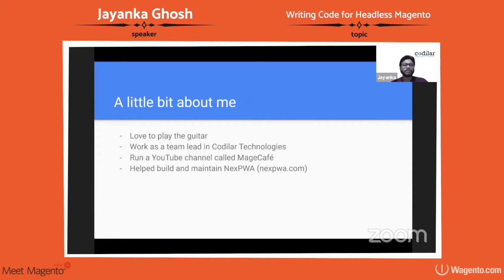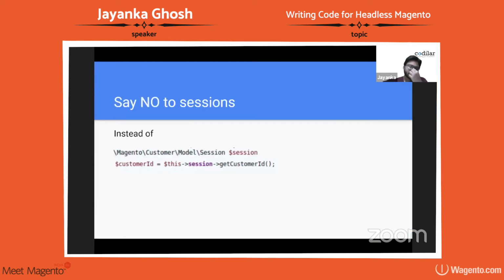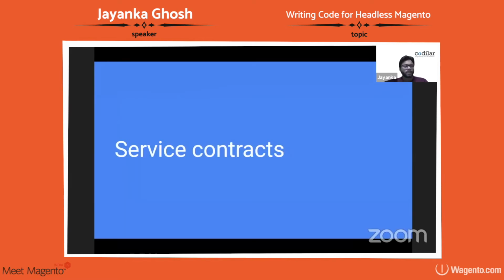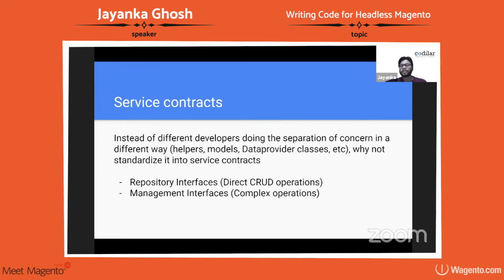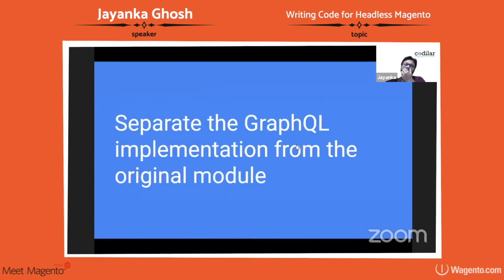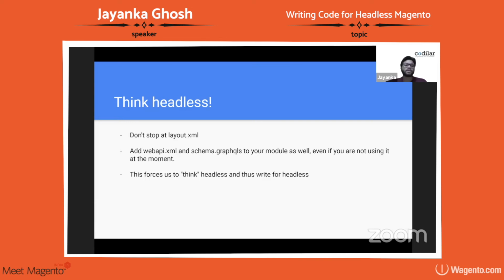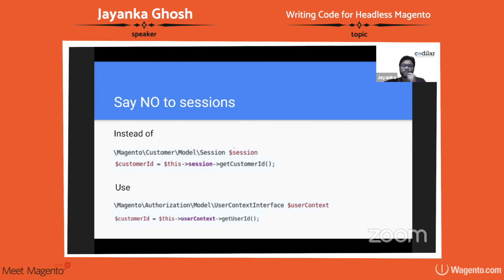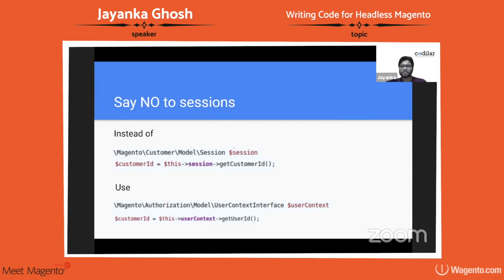Meet Magento India 2021 Jayanka Ghosh